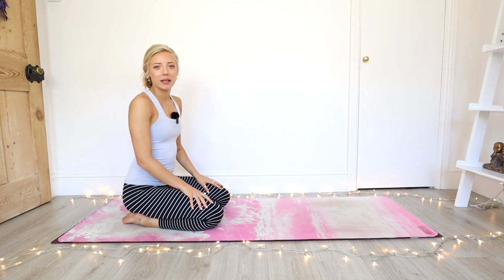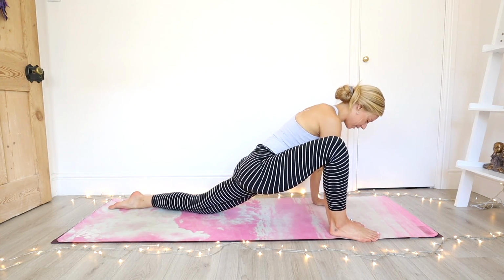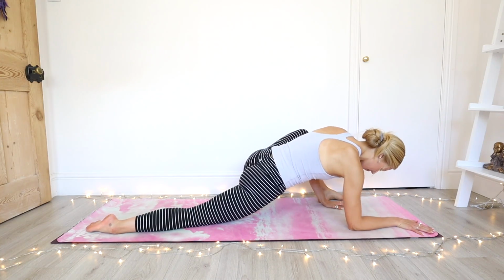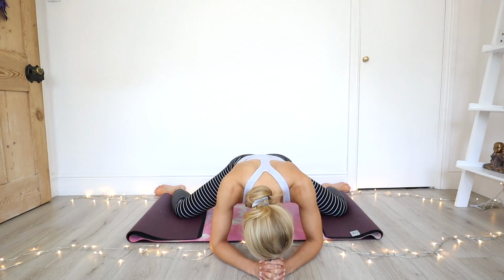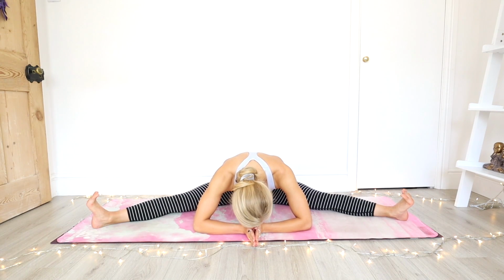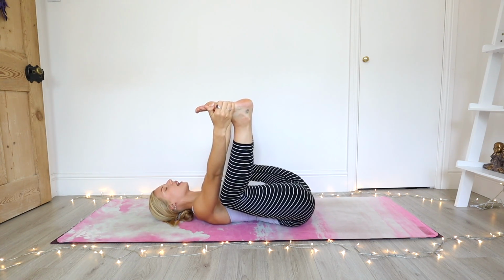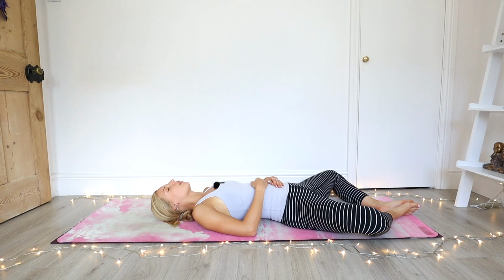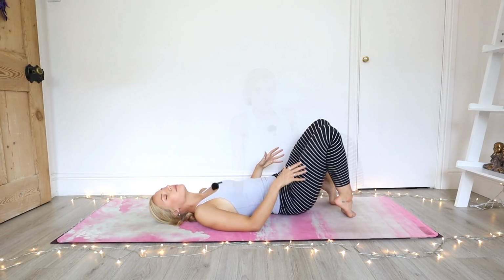Yin Yoga For Hip Flexibility | Open Tight Hips | Emotional Release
Join me for this yin yoga class to open tight hips,  improve your flexibility and find an emotional release.
We store a lot of emotions in our body and when we have an emotional reaction, whether it’s good or bad, our body reacts to it. In particular our hips carry a big share of these stored emotions, so hip opening poses can be challenging and releasing at the same time. It's good to test yourself, to find your edge, but never move beyond this into severe discomfort or pain. Continue with kindness and always respect your own limits both physically and emotionally.
No props are needed but feel free to grab a cushion, blanket and blocks.

Namaste,

Zoe XX